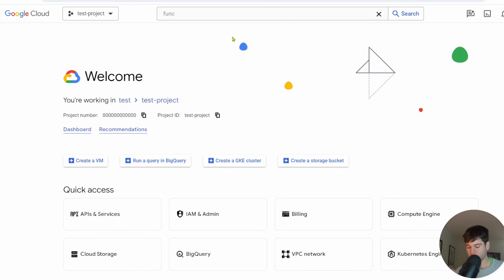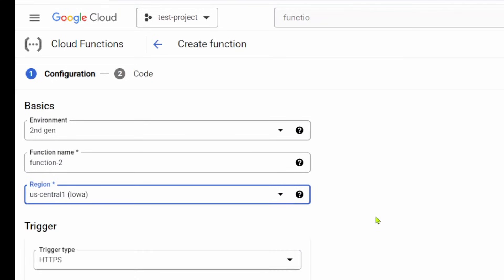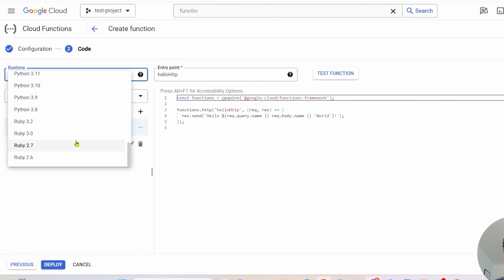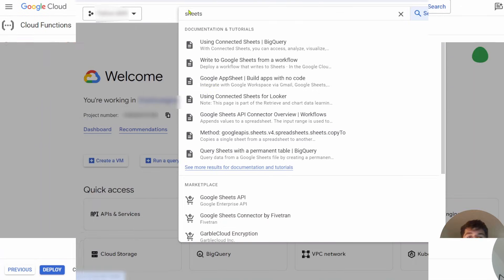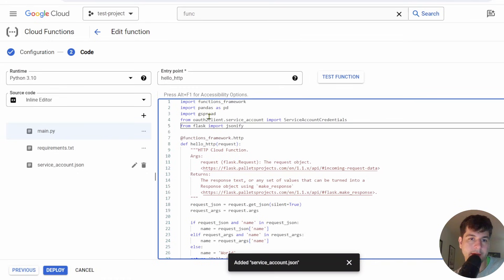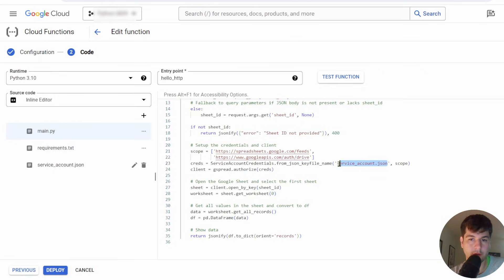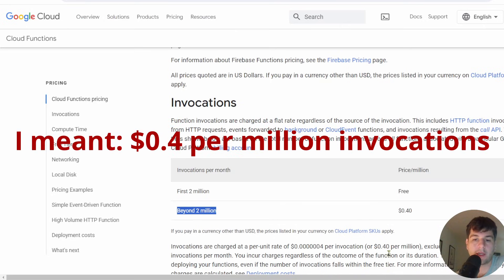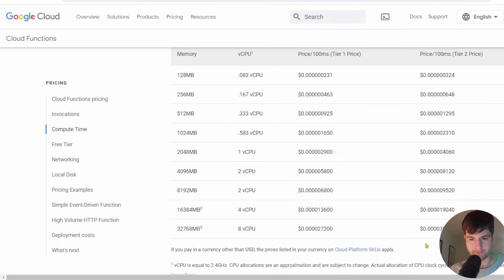Google Cloud Functions Python QuickStart: HTTP & Serverless Tutorial with Example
Hey in this tutorial I teach how to use Google Cloud Function the serverless competitor to AWS Lambdas.

I cover first time setup, a real world example with dependencies, and the billing

0:00 Google Cloud Overview
0:30 First time cloud function prereqs
1:15 Creating the cloud function
3:30 Inline editor
5:00 Setting up google sheets api
6:20 Real world google cloud function example
7:30 Important cloud metrics
7:50 re-deploying my example after debugging
9:05 Invoking the function
9:50 Billing